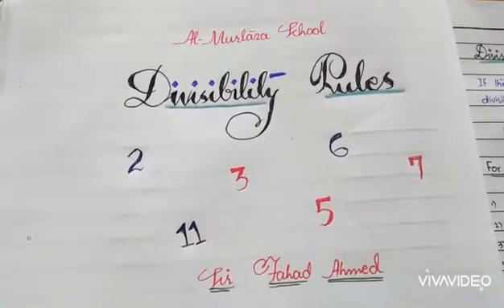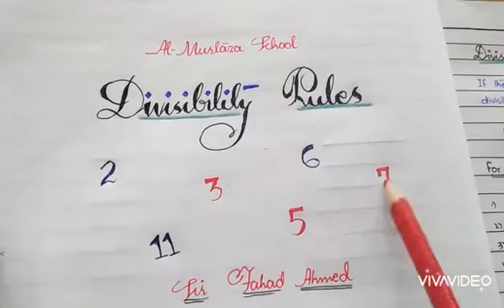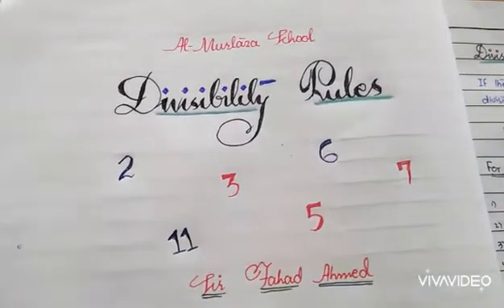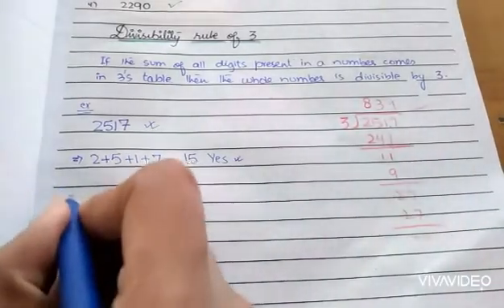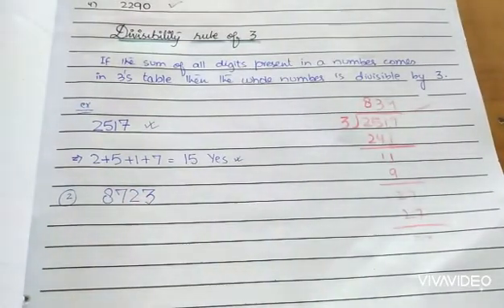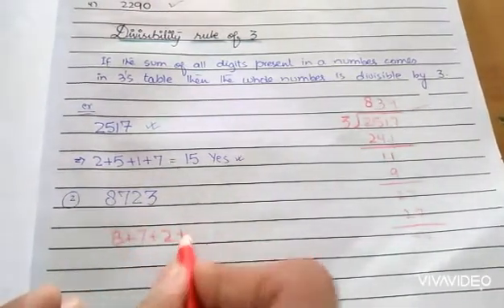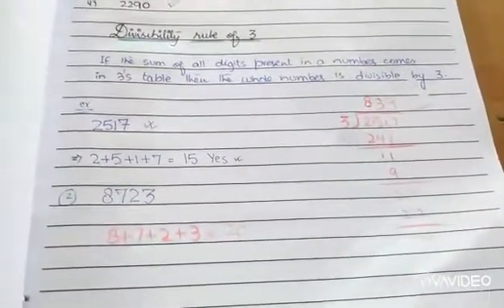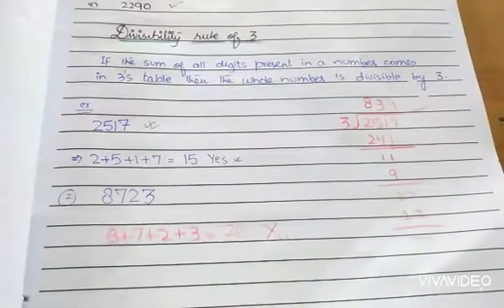divisibility part 1 lec 2